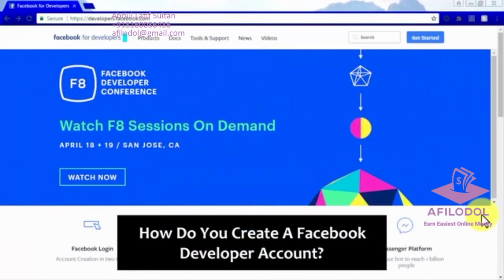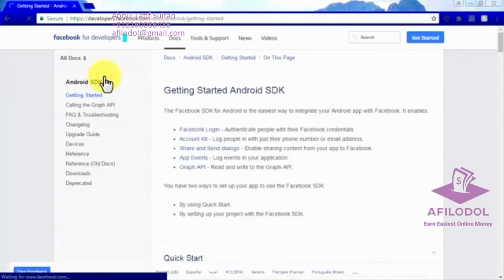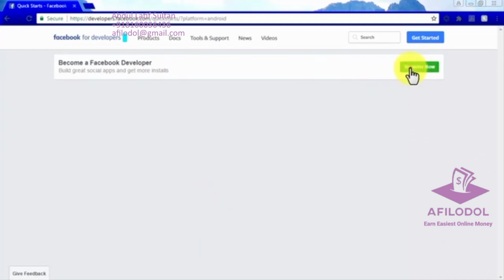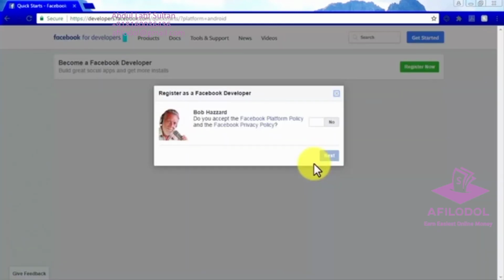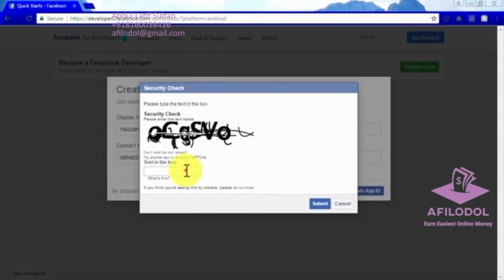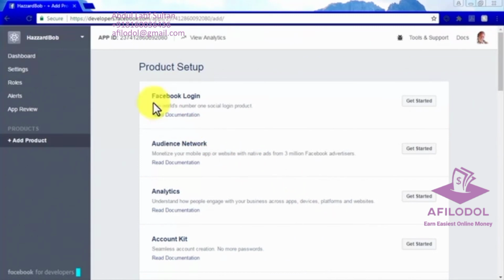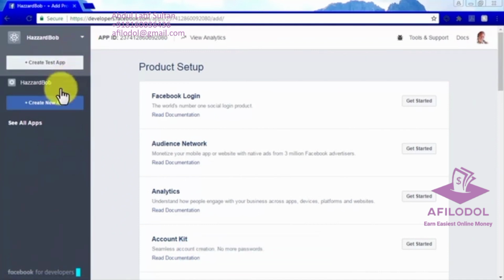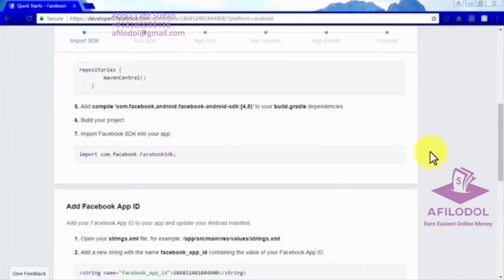16. Facebook Training-Video 16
16. Facebook Training-Video 16